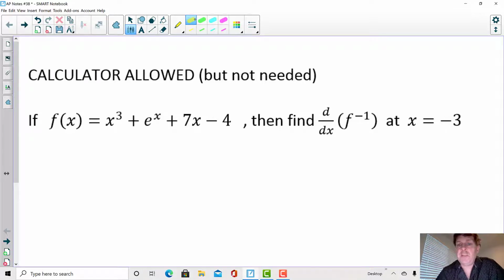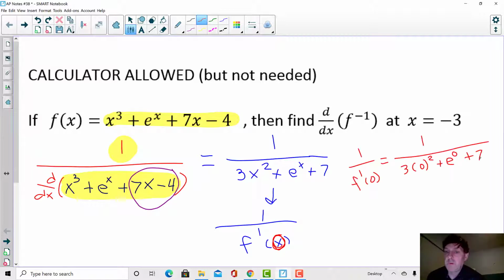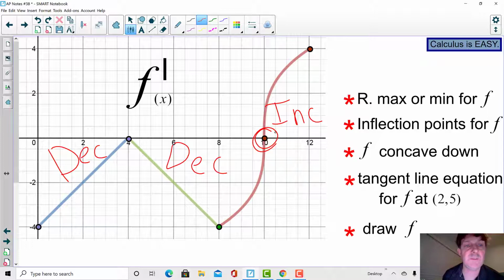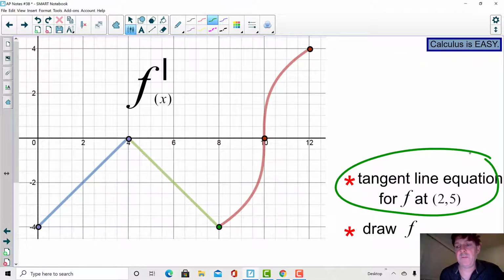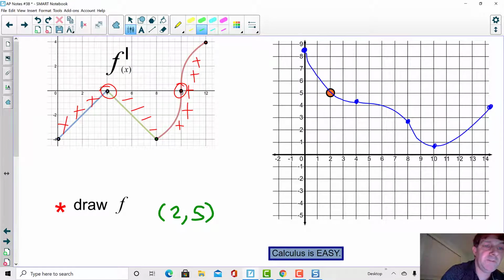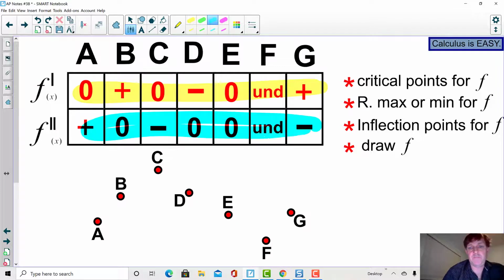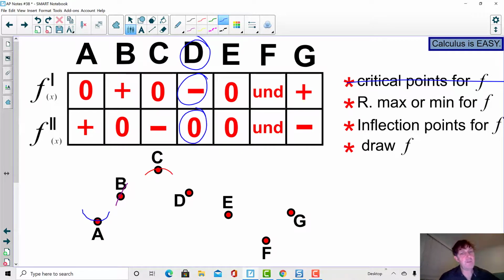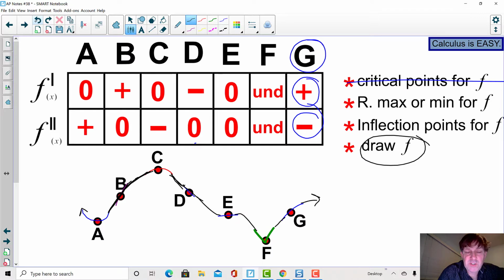Leanza AP Calculus Video for HW #38 Concave up & down